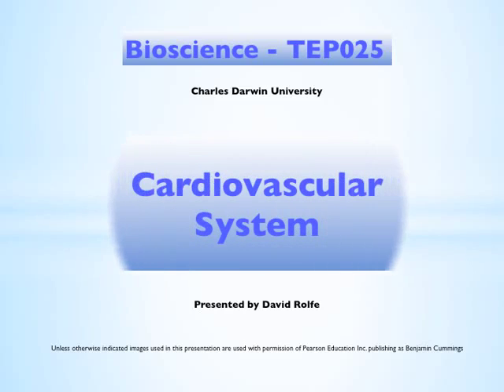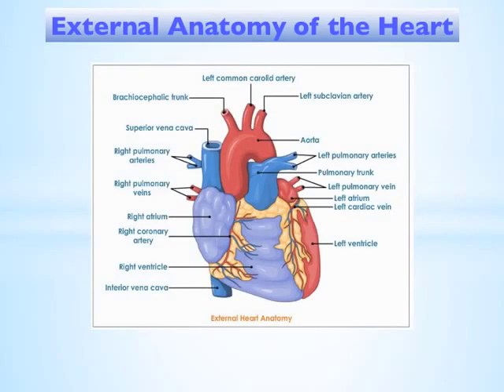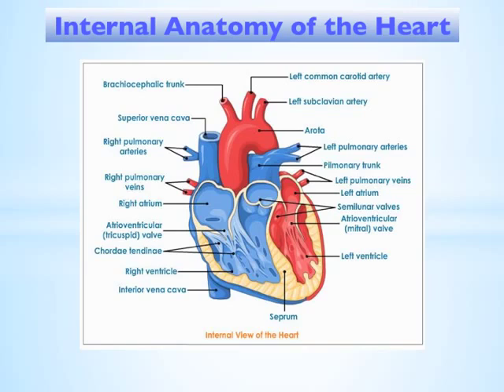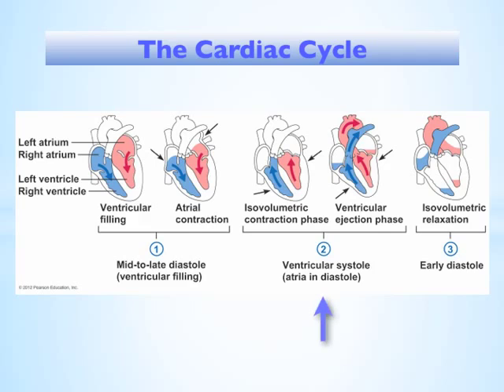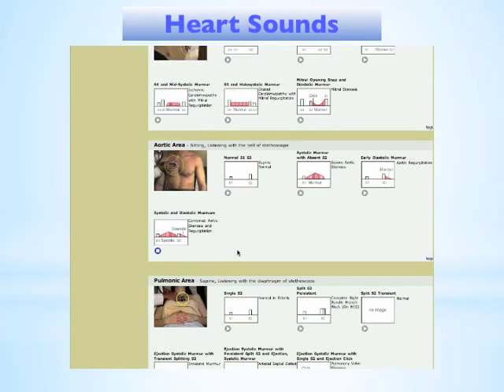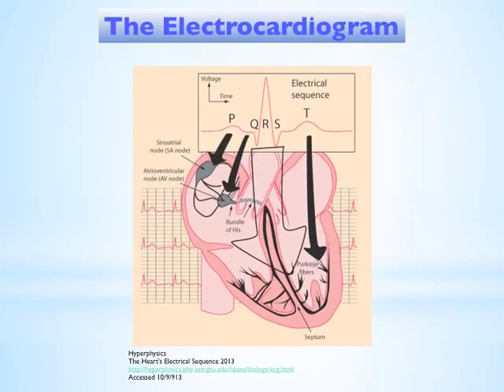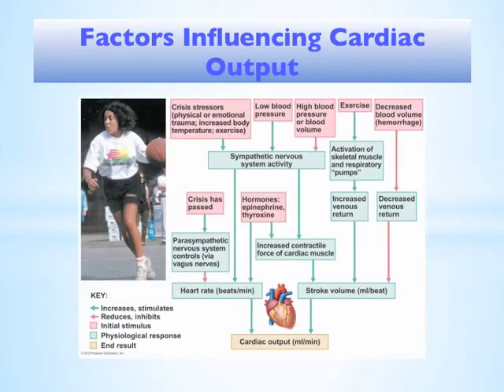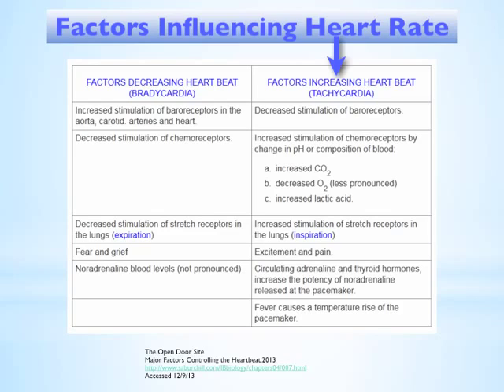tep025 wk5 heart 2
This video is a presentation about the cardiovascular system from the Bioscience Unit at Charles Darwin University, Darwin, Australia